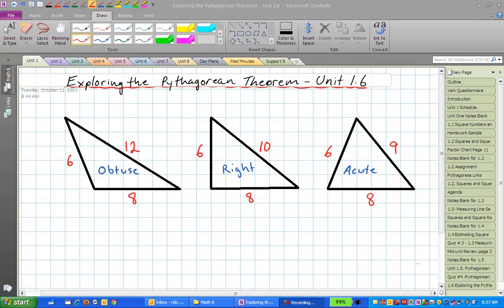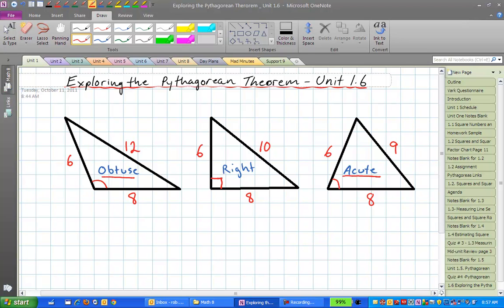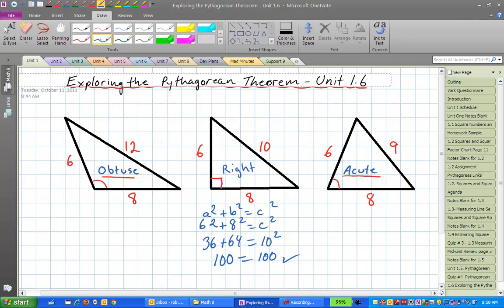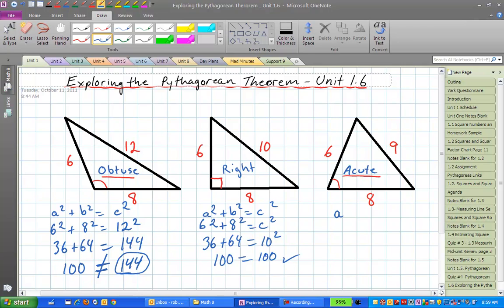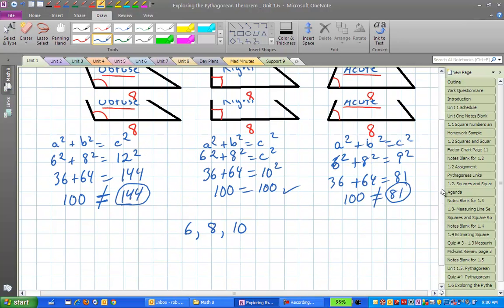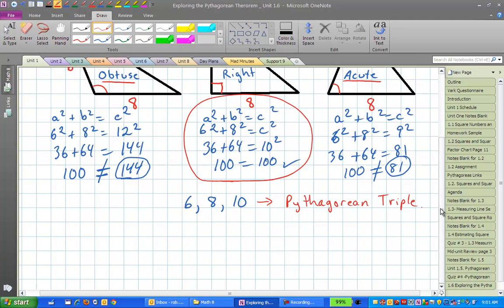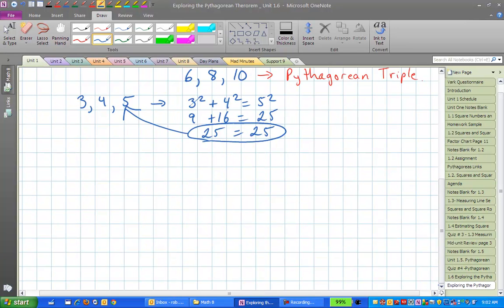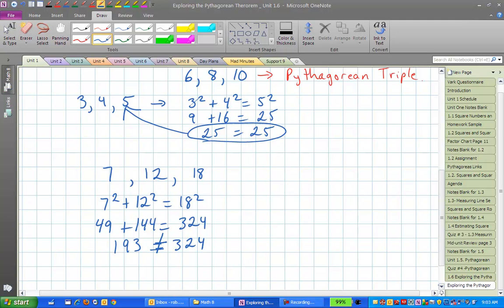1.6 - Exploring the Pythagorean Theorem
Looks to see if the Pythagorean Theorem works for other triangles. As well, discusses the concept of a Pythagorean Triple.